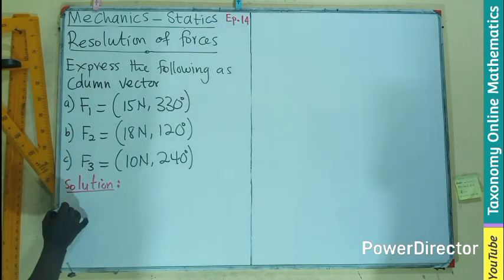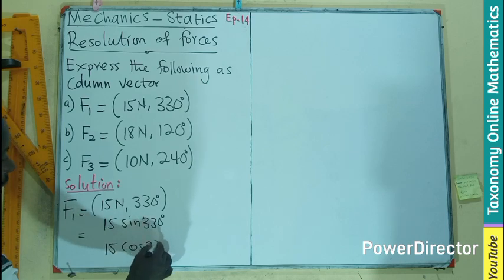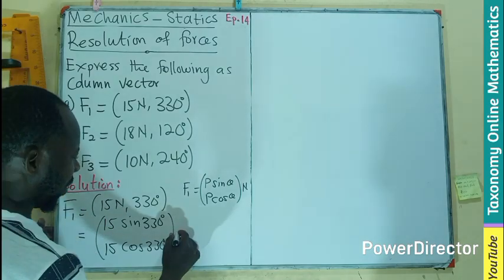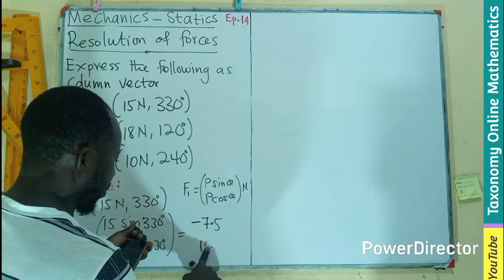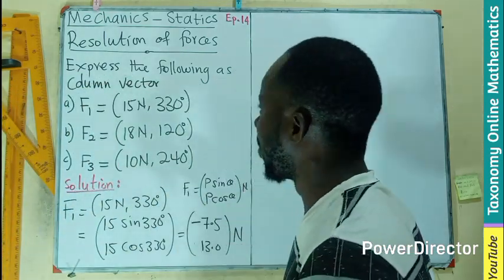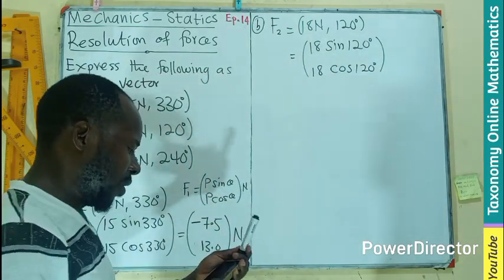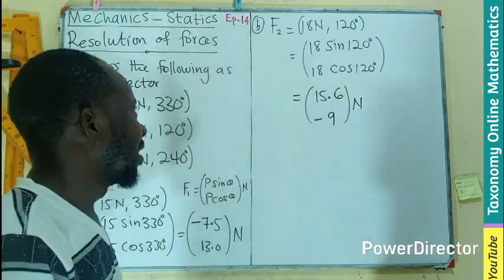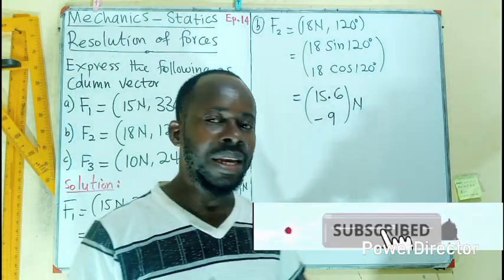Statics Mechanics: How to Express Forces from Magnitude-bearing Form to Column Vector Form | Epi. 14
Welcome back to Statics Mechanics! In Episode 14, we tackle a crucial skill: expressing forces from their magnitude-bearing form (often with angles) into the convenient column vector form.

This transformation is essential for performing vector operations and solving static equilibrium problems. Let's master this technique!